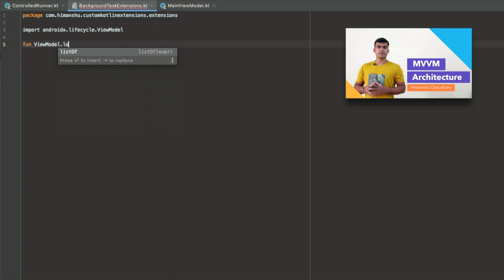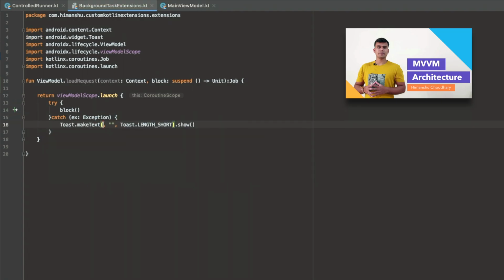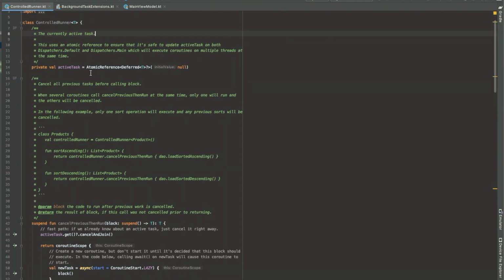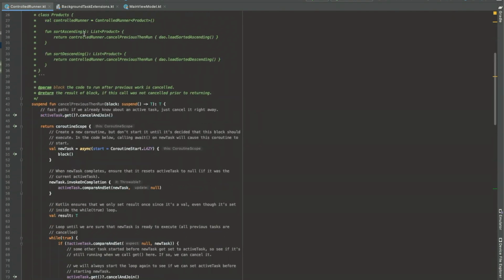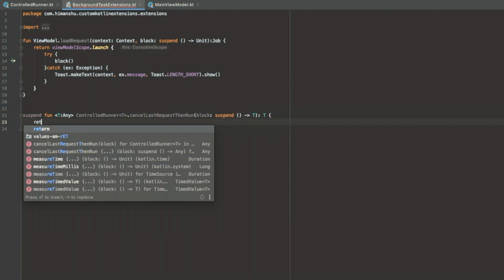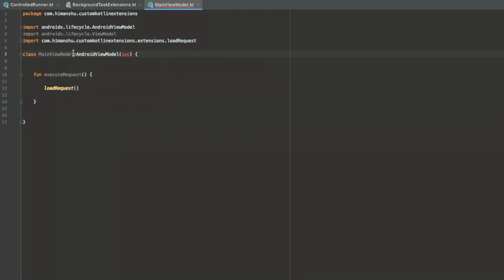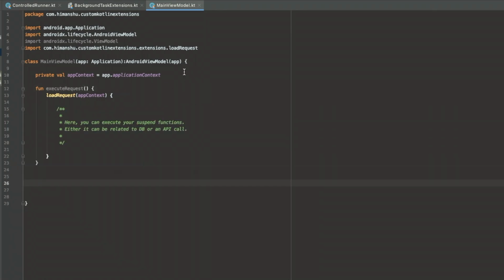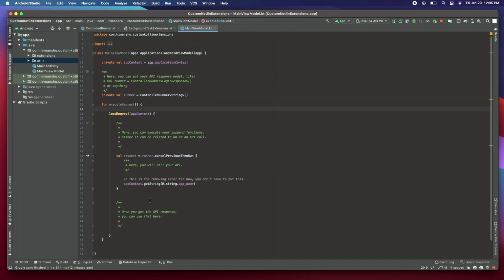Top 10 Kotlin Extensions in Android | By Google Developers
In this video, we will create some cool kotlin extensions for Android Application development which will reduce our development time.

We will cover 3 types of extensions :

1. View Extensions
2. General Extensions
3. Background Extensions

Dive Deep in Android Topics

Advance Android Topics